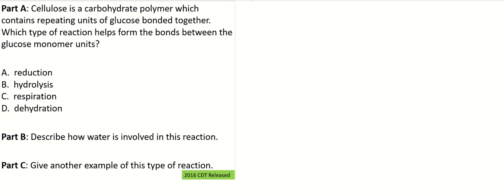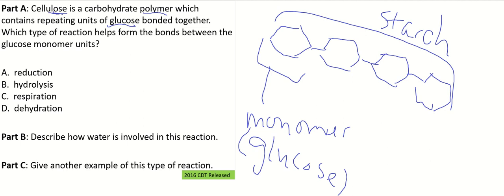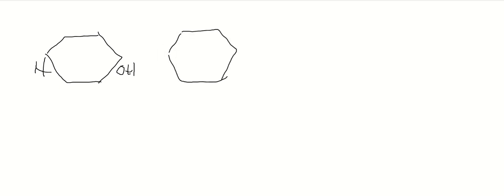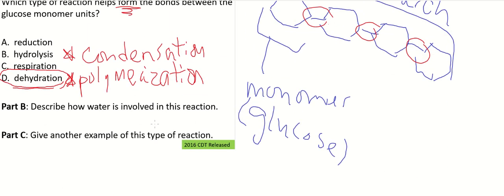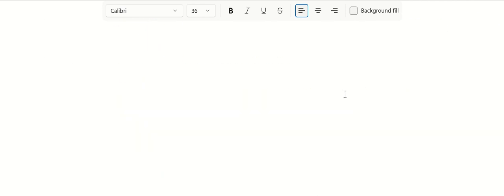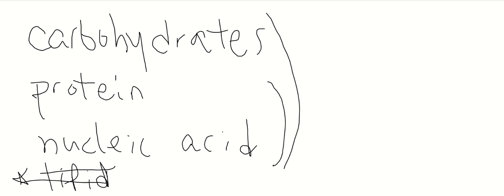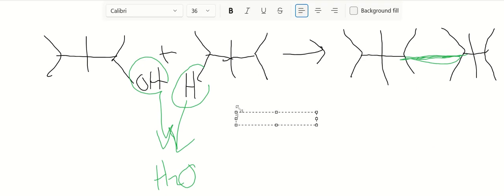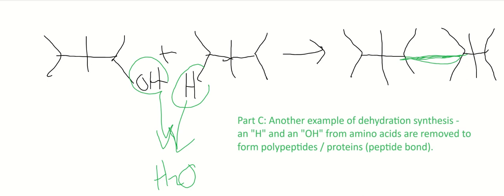Module 1 - Question 022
BIO.A.2.2.2 – Describe how biological macromolecules form from monomers.
BIO.A.2.2.3 – Compare the structure and function of carbohydrates, lipids, proteins, and nucleic acids in organisms.